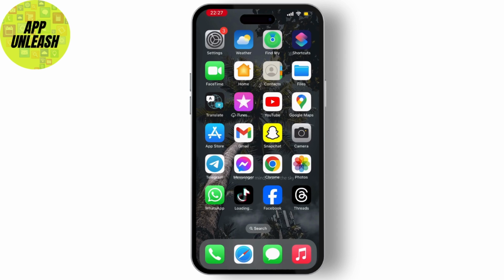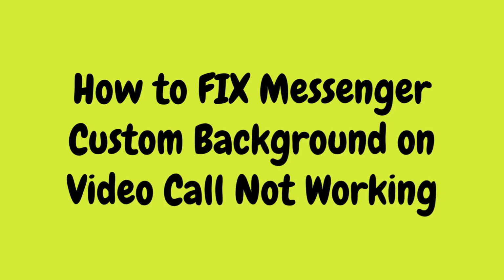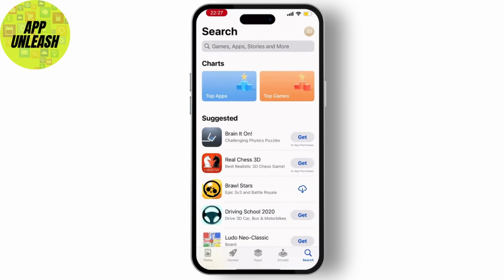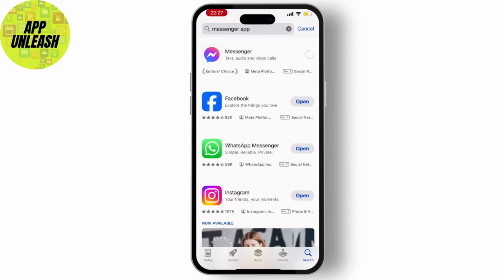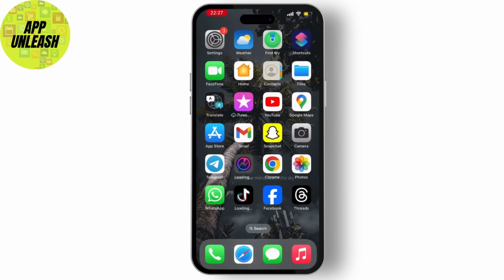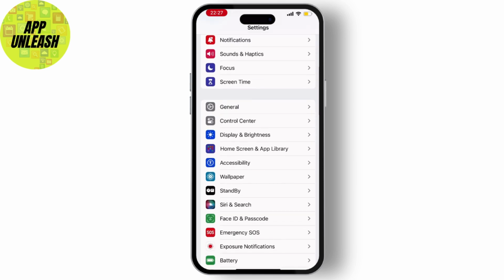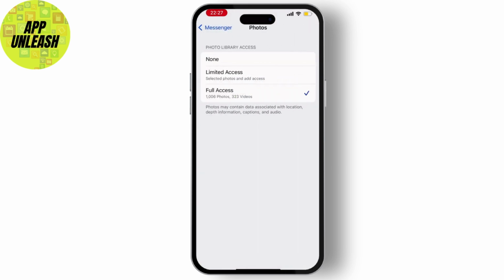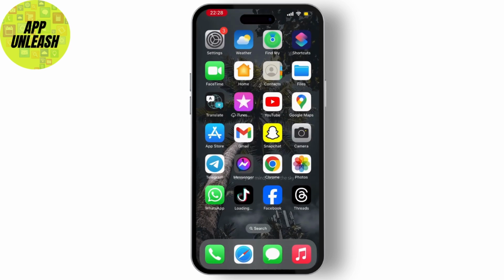How to FIX Messenger Custom Background on Video Call Not Working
Is your Messenger video call background stuck on a boring default? Don't worry, App Unleash is here to help! In this video, we'll show you exactly how to FIX Messenger Custom Background on Video Call Not Working. We'll cover simple troubleshooting steps to get those creative backgrounds working again in no time.